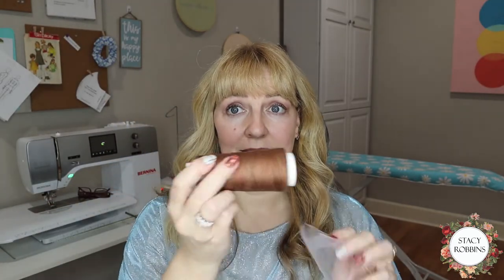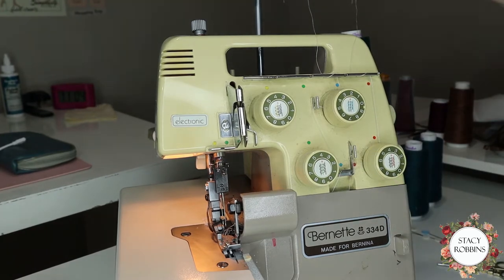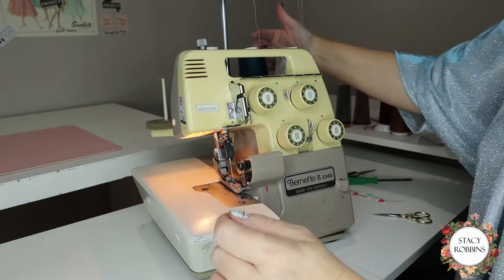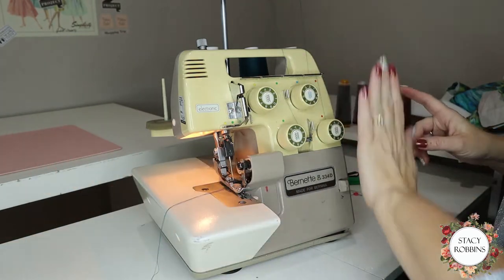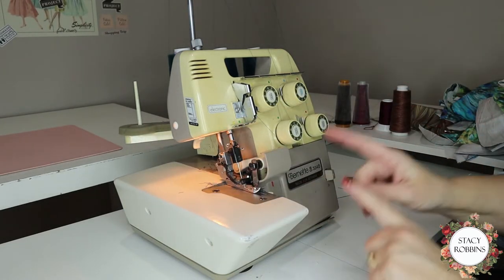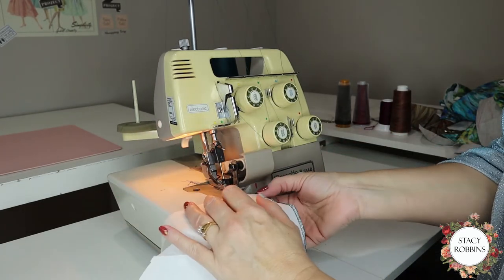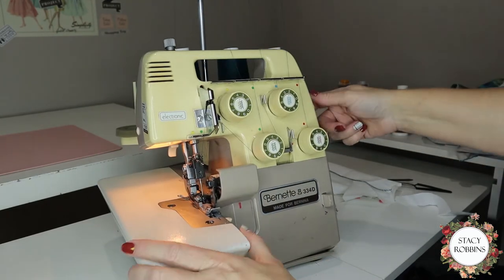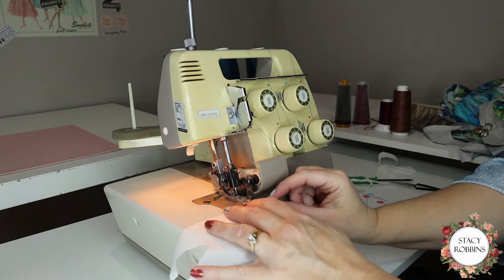Rolled Hem Basics on the Serger/Overlock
The title could be "More than you ever wanted to know about rolled hemming on your overlock."
The project is napkins which makes a great gift. If you are looking for a nice handmade project for the holidays napkins are always a winner!

0:00 overview
1:23 setting up for 3 thread sewing
1:39 tying off loopers instead of rethreading
3:08  three thread stitch
3:48 switching to the rolled hem
4:11 moving the knife to narrow
4:58 adjusting the length of the stitch
5:38 adjusting tension to get the roll
6:50 making a napkin, tricks, basic overlock thread
7:54 turn the corner
8:23 close up of corner turn
9:54 completed first napkin
10:07 variegated thread
10:49 variegated stitch
11:17 no need for seam allowance with a rolled hem
11:36 corner variegated
11:56 start and stop point
12:46 wooly nylon
13:29 sample stitch
14:33 completed wooly napkin
15:02 comparison of the three types of threads
15:29 close-ups of stitches and corners
15:39 other ways to use a rolled hem